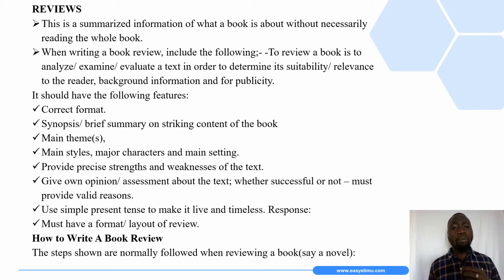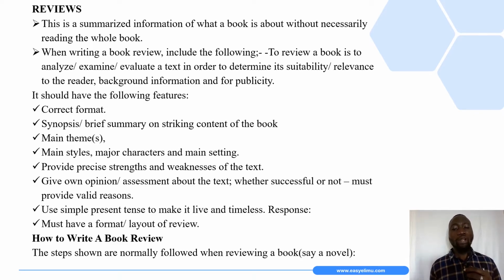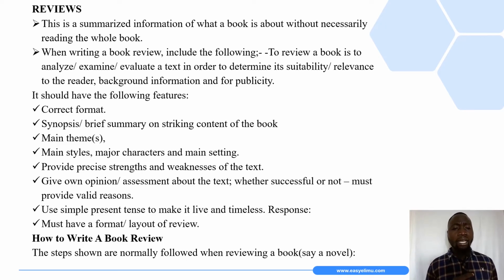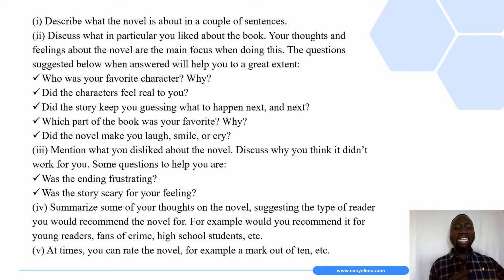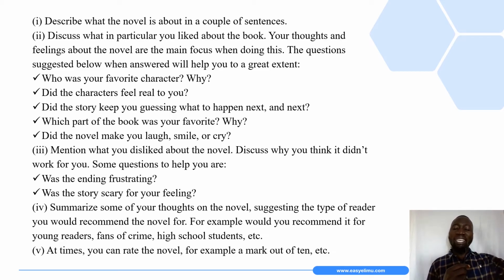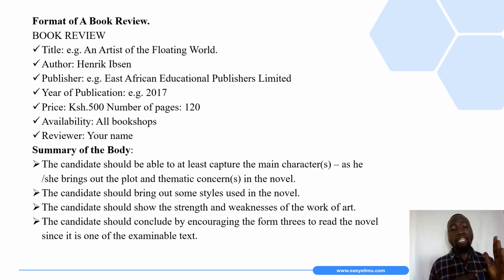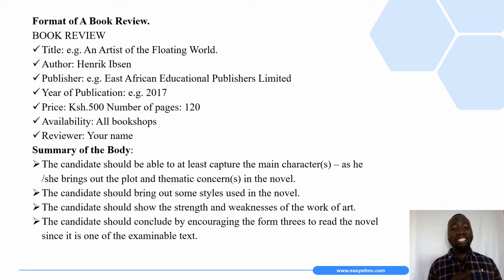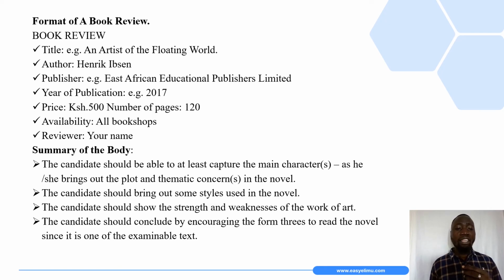Book Review Lesson 8 - English Form 4 -Topic 2 - Writing - KCSE Lesson Notes & Videos